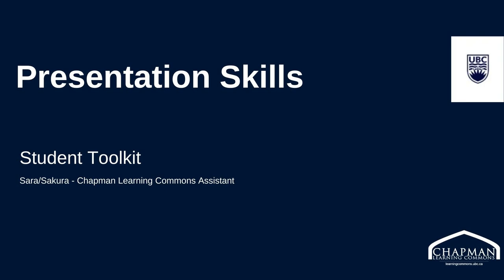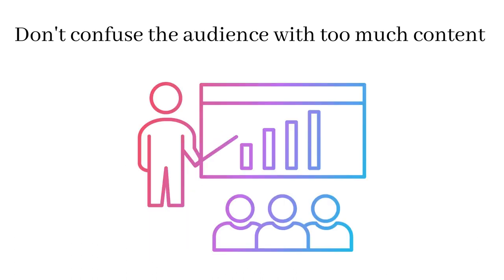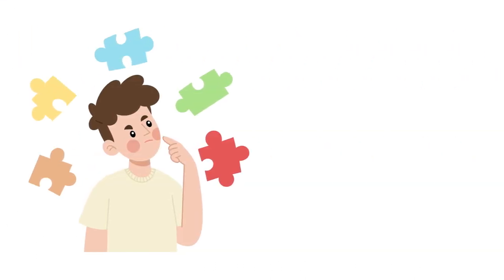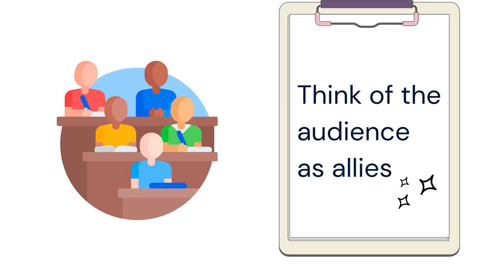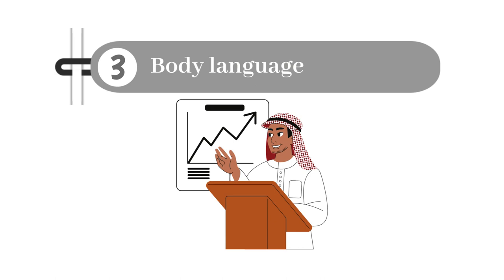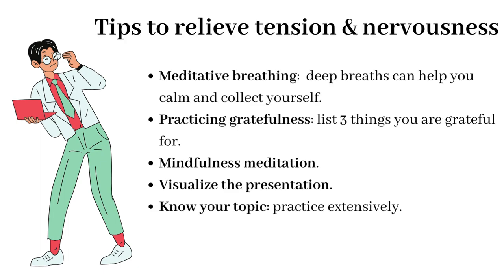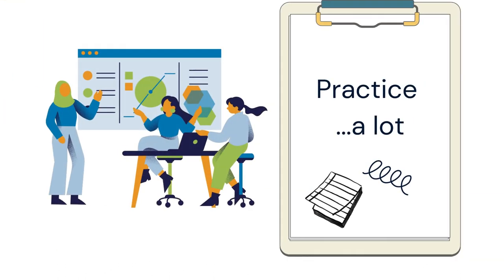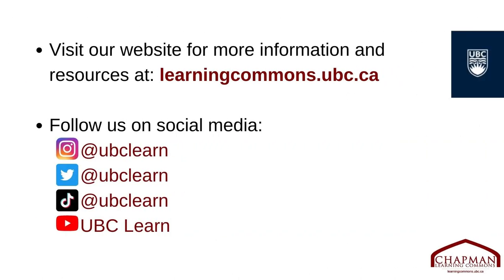Presentation Skills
Presenting can be stressful. With our tips and tricks, learn to present like a pro!